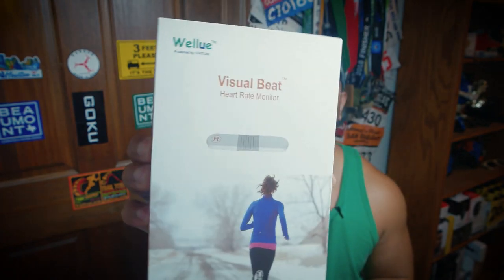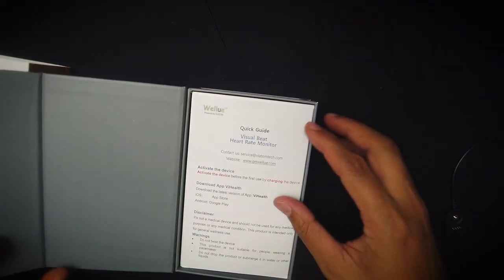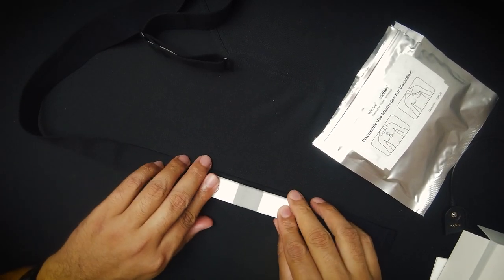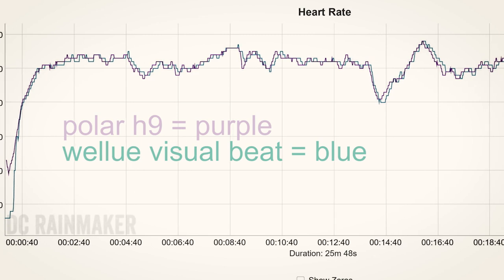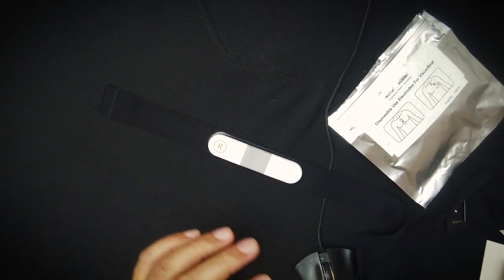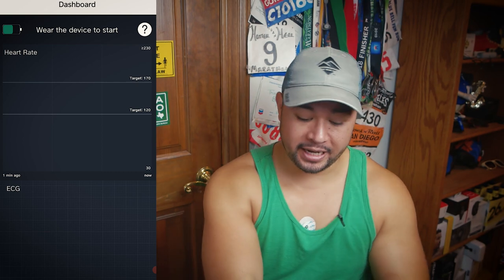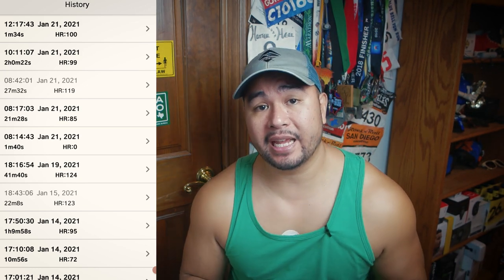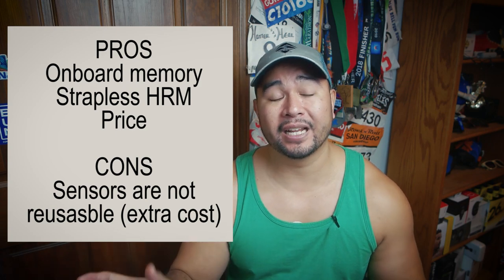Wellue Visual Beat II Strap Free Heart Rate Monitor Review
To support the Goku Runner channel so I can keep making great content that you love.

80/20 Training book